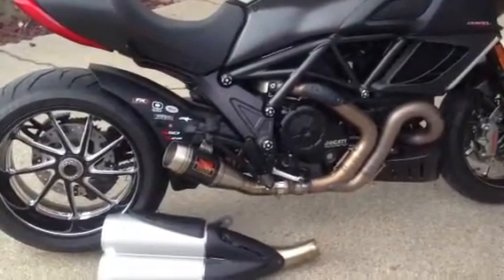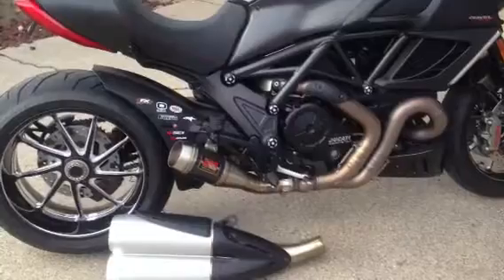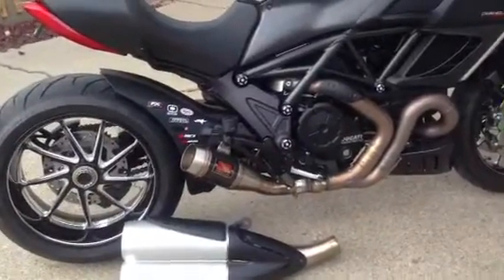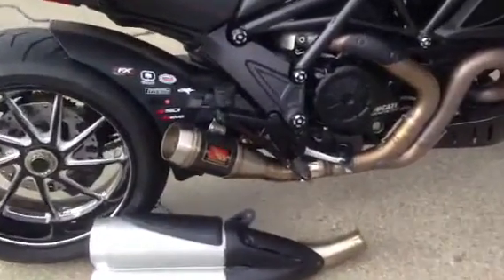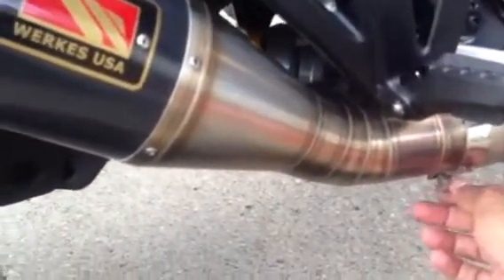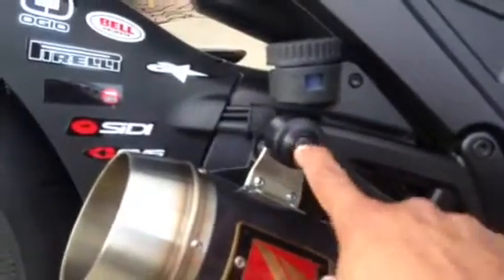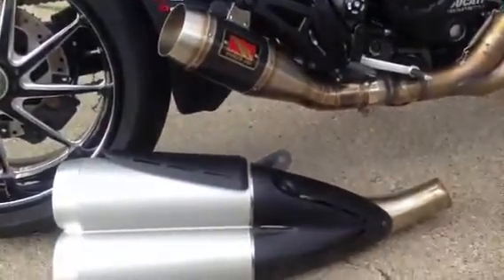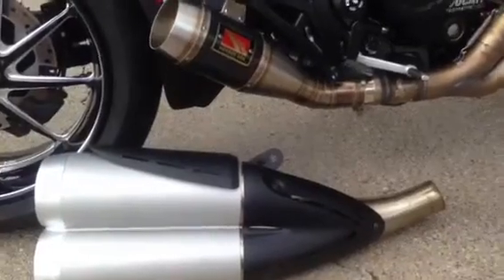Diavel slip on how to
A how to video for installing a slip on for your Ducati Diavel